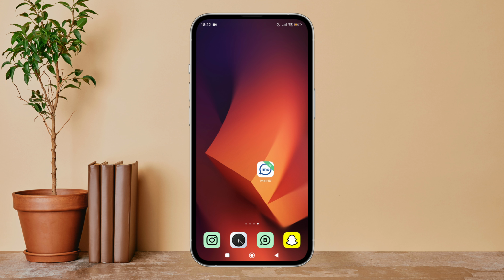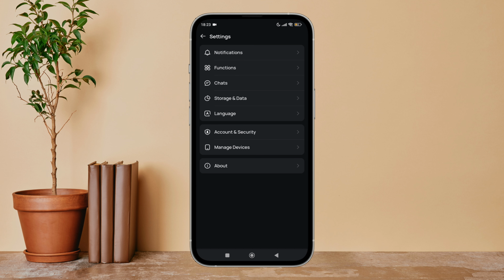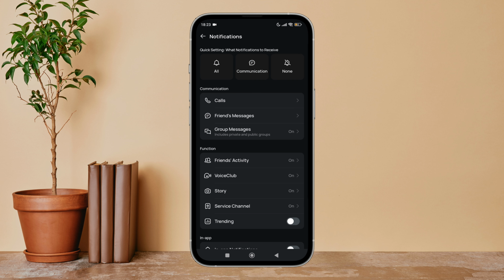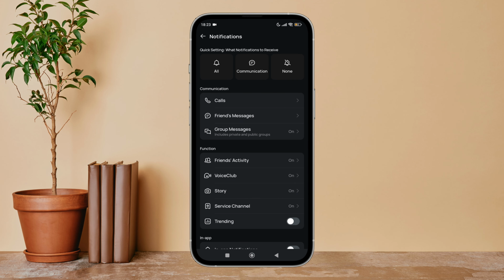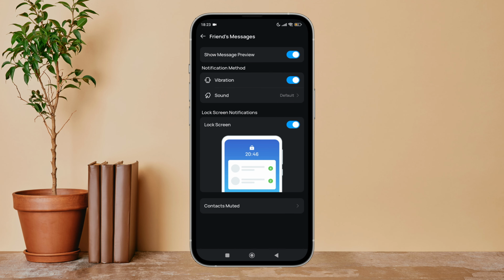Disable Show Message Preview On Imo HD. |Technologyglance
Learn how to disable the "Show Message Preview" feature on IMO HD with this simple step-by-step guide! Turning off message previews helps protect your privacy by hiding message content from the notification panel. Follow this tutorial to customize your notification settings and ensure a more secure messaging experience on IMO HD.